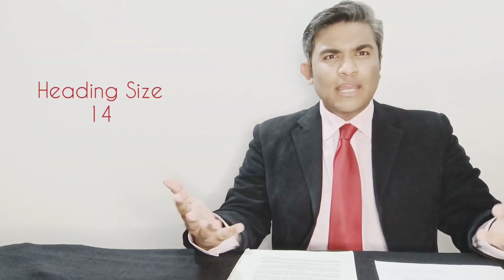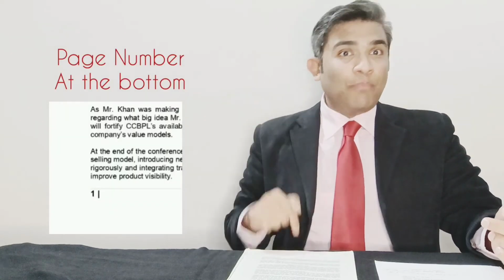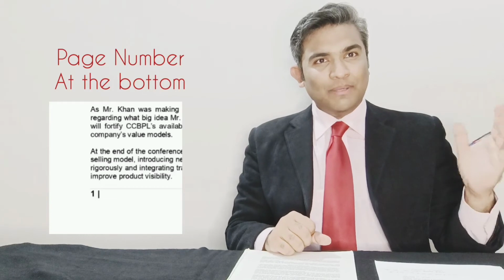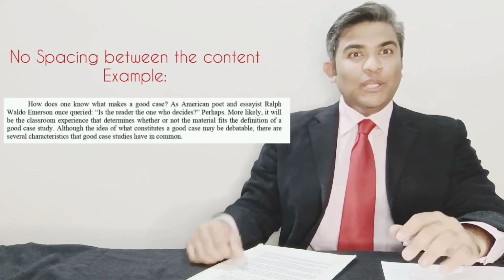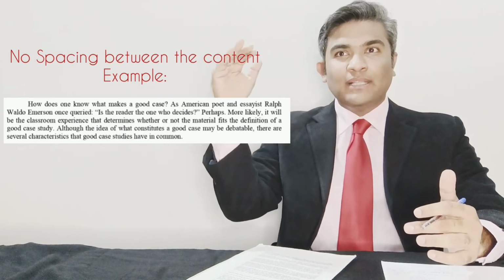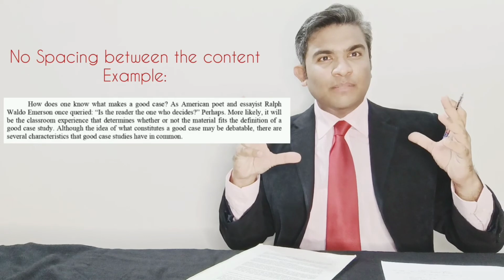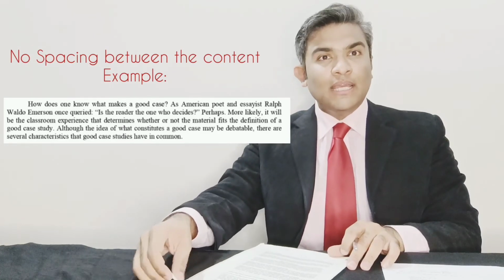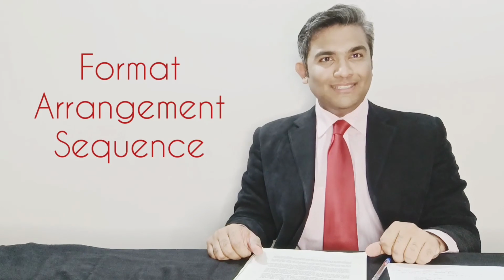Content Arrangement | Hussain Aftab Changi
Writing Cases Well - A tutorial for researchers, academicians, literary custodians and aspirant case study writers, which will provide framework – along with pragmatic examples – to make your case writing better. Armed with experience in industry, academia and capability development, Hussain Aftab Changi brings his humble learnings in tutorial format with the intention to create knowledge accessibility and convenience for learners.

Content Topic: Content Arrangement